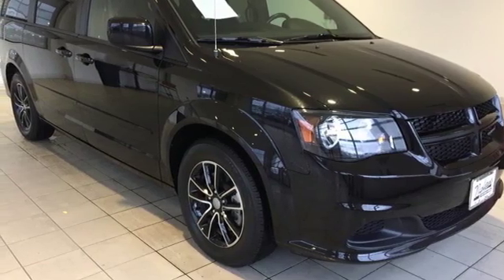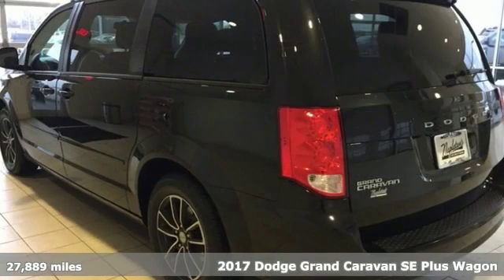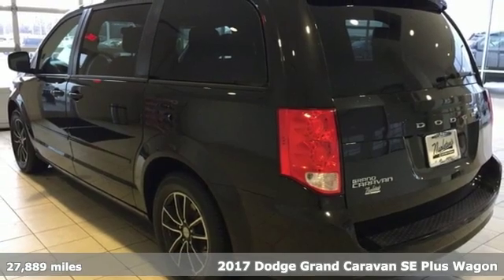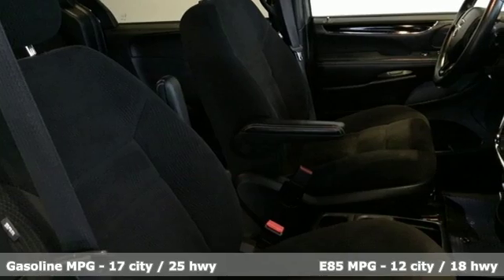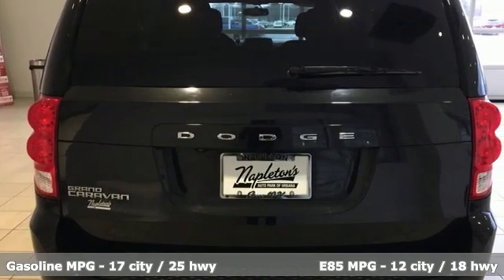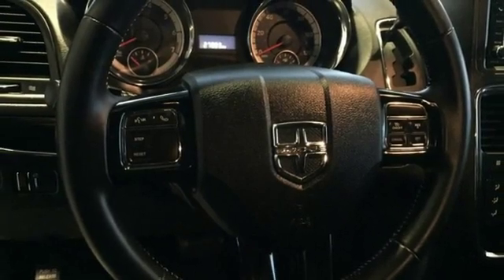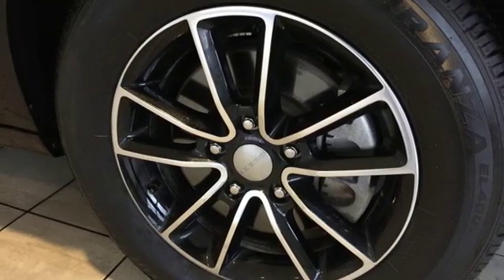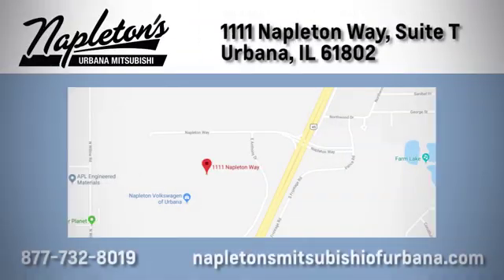Used 2017 Dodge Grand Caravan Urbana IL Champaign, IL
Year: 2017
Make: Dodge
Model: Grand Caravan
Trim: SE
Engine: 3.6L V6 24V VVT
Transmission: 6-Speed Automatic
Color: Black
Interior: black
Mileage: 27889
Stock #: T564681A
VIN: 2C4RDGBG9HR601438
Recent Arrival! 2017 Dodge Grand Caravan in Onyx Black. Clean CARFAX. CARFAX One-Owner.brbrFREE Car Washes for the LIFE of your vehicle at Napleton's Auto Park, WiFi, Shuttle Service In Champaign, Urbana and Savoy, State-of-the-art service center with clean and comfortable children's play area, customer waiting area, and FREE refreshments. SERVING: CHAMPAIGN, URBANA, SPRINGFIELD, DECATUR, DANVILLE, RANTOUL, MAHOMET, CHARLESTON, MATTOON, SAVOY.

Address:
111 O'Brien Dr